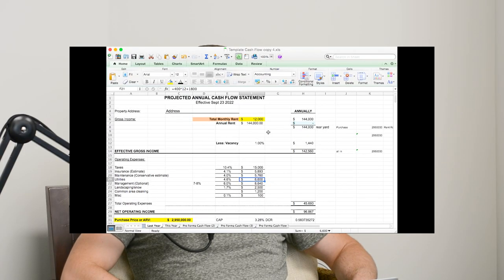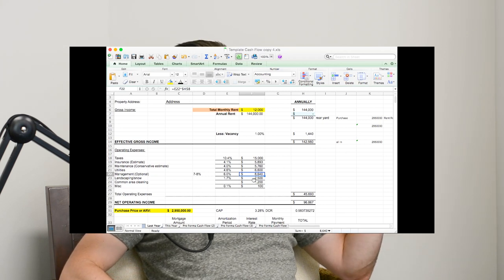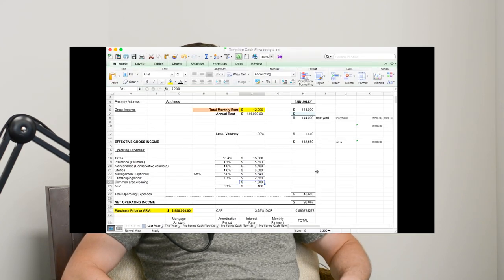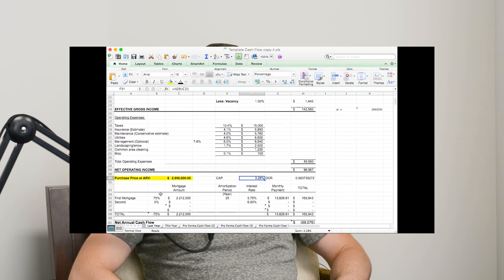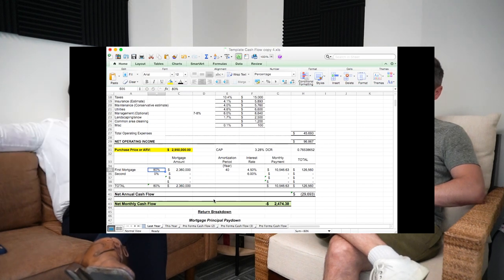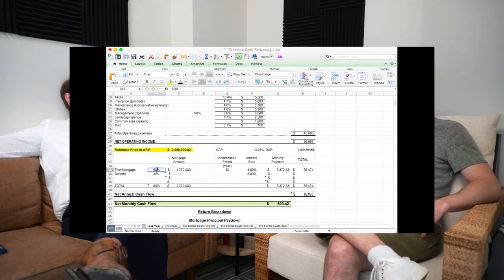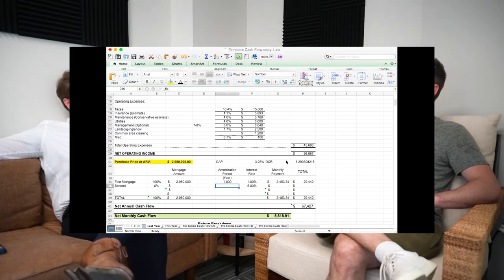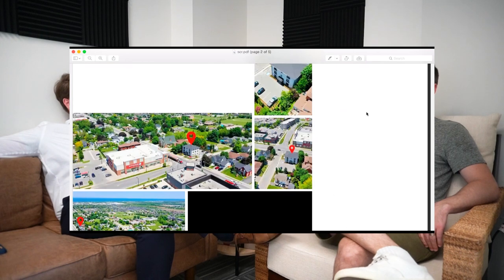New Build 6 Plex Turn-Key - Making Sense of Tough Numbers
In this episode Andrew and Jake discuss another turnkey multi-residential property in the Niagara region. Unfortunately the numbers are tight on this one and this episode is all about taking a unique approach to make the multiunit building on a high traffic corner as profitable. This is a beautiful, high-end building and its key not to develop an emotional connection. The numbers need to work!

Andrew Hines is a seasoned real estate investor, business-builder, educator, and podcast host, well-recognized for his extensive experience in the field. Andrew graduated with an HBA from the Richard Ivey School of Business in 2008 and spent three years teaching introductory business at Western University as a Lecturer. He has been investing in real estate since 2011 and completing value-add projects since 2015, primarily in the luxury student rental space. Andrew started a project management company for building out new-construction townhomes in 2016 and has since built over 50 residential units throughout Southwestern Ontario. Andrew is an advocate for treating real estate investing like a business and uses his experience in his educational endeavors, coaching numerous investors on strategies to achieve financial independence and scale their portfolios effectively.

His podcast, "The Andrew Hines Real Estate Investing Podcast," serves as a platform for sharing insights, strategies, and success stories, connecting a community of like-minded individuals passionate about real estate investing. With a background that blends practical investing experience and investor-focused work, Andrew has become a pivotal figure in the Canadian real estate investing community.